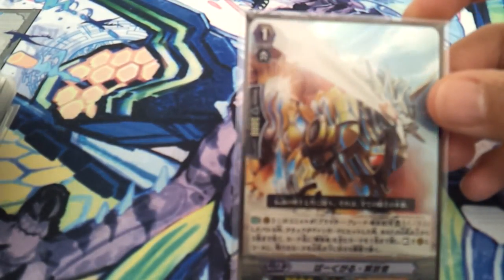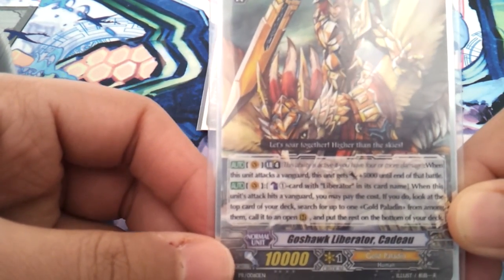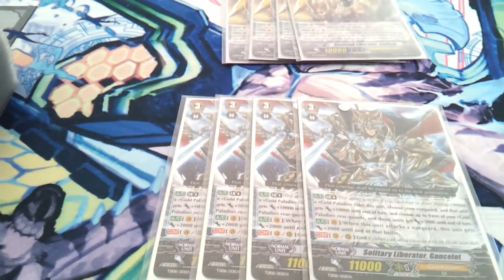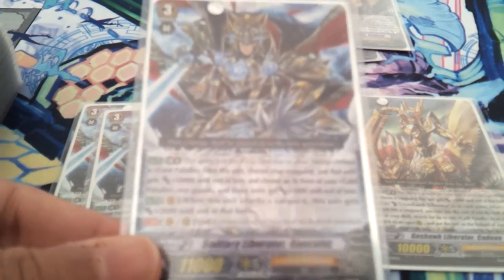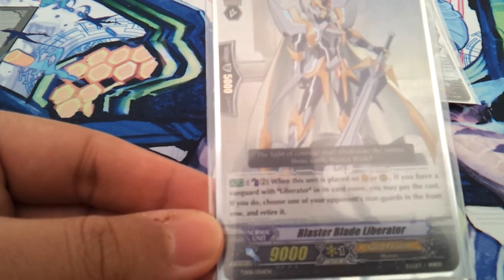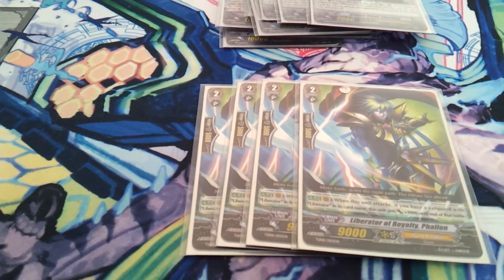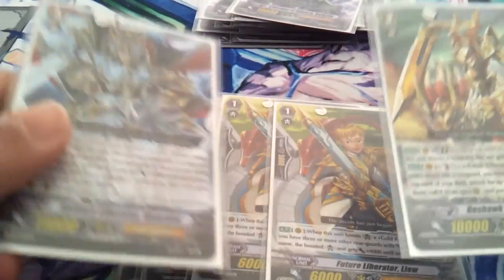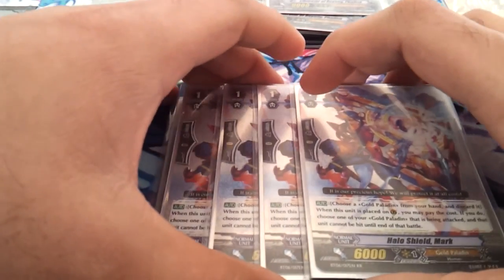CFV: Liberator Gold Paladin deck profile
This is my cardfight vanguard
Goshawk liberator deck profile.